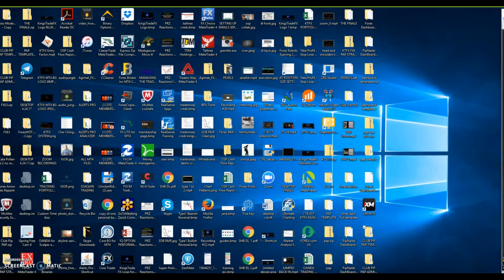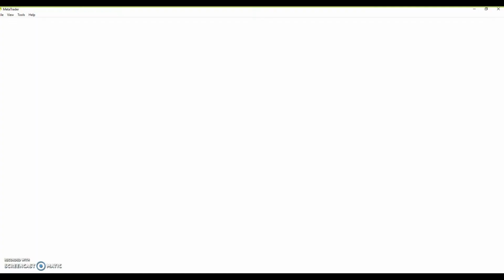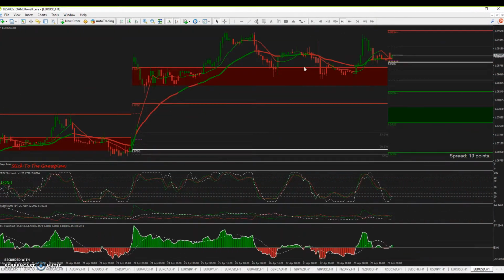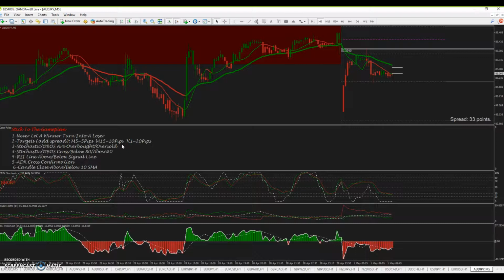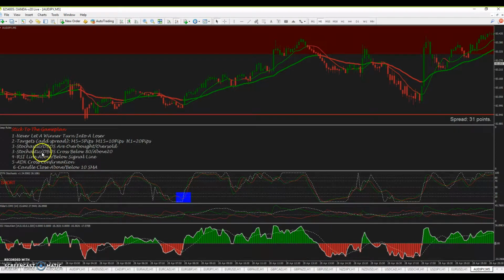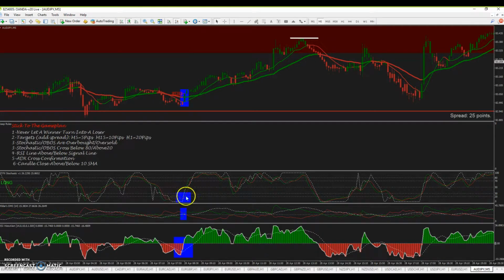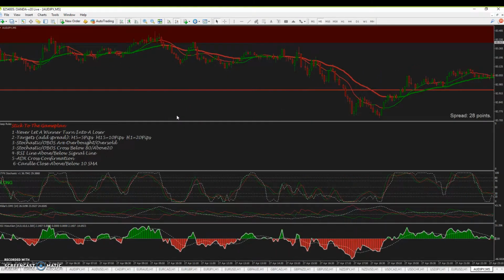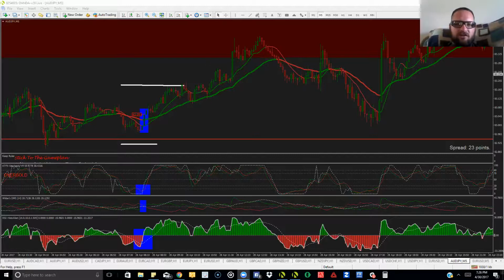KTFX Cub PIP PAP eForce Strategy